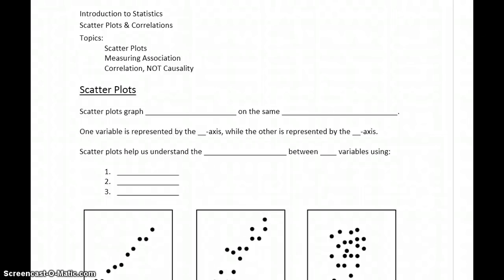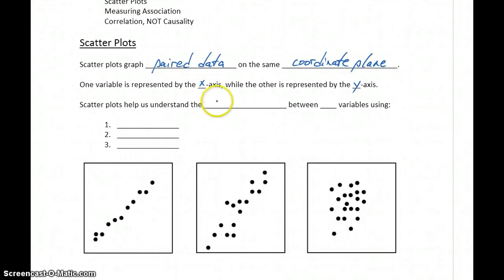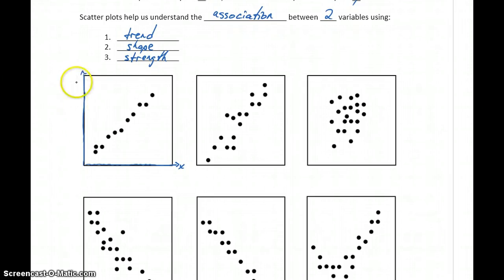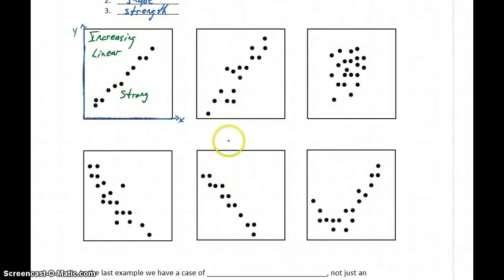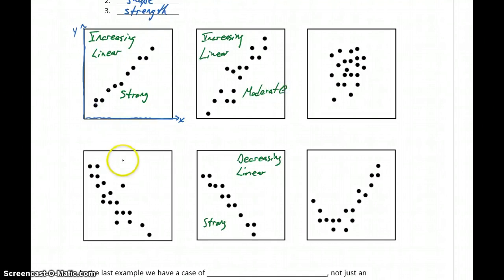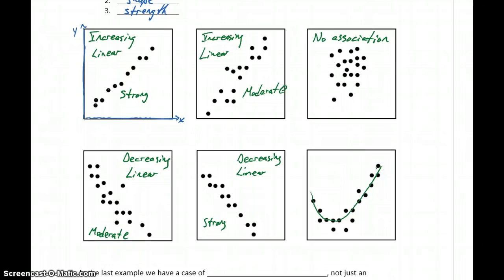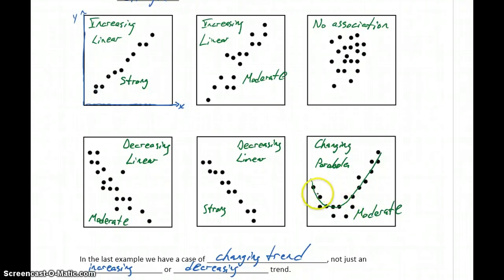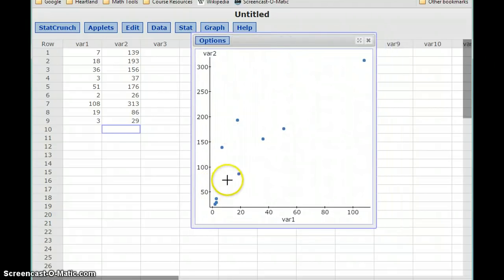Statistics Scatter Plots & Correlations Part 1 - Scatter Plots